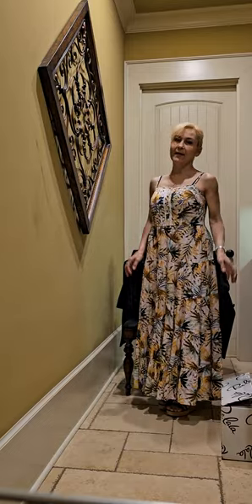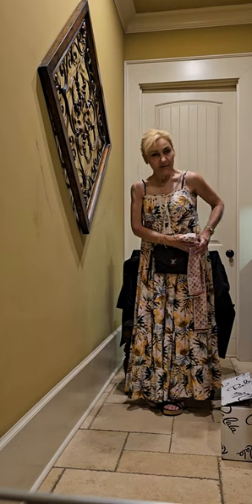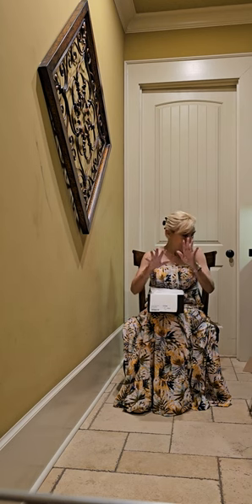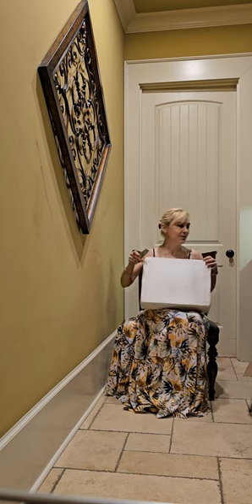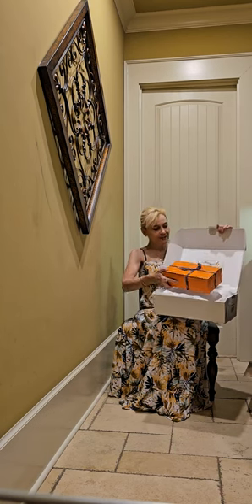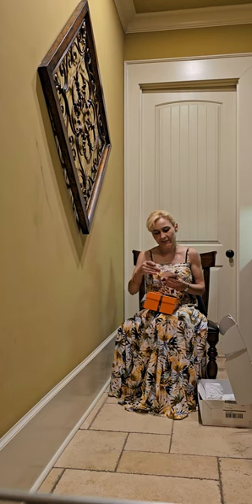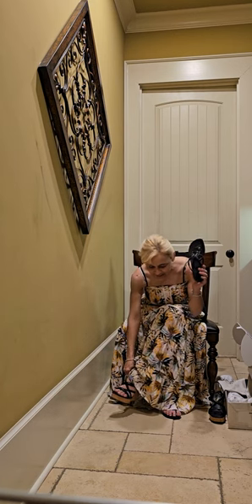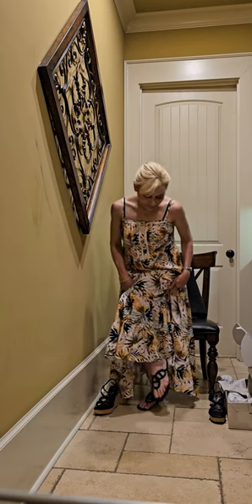Gucci Web Slingbacks + Hermes Sandals Egerie Noir Unboxings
Hermes Sandals from Hermes
Egerie sandal

NOT A PAID OR PRO vlogger!!  Just sharing the experience, knowledge, & love!  Hey I'm Stephanie from Steph's Adventures & Fab Finds welcome to my channel my instagram handle is stephs.adv.ff if you want to follow me there sometimes I put mod shots up but I am making a video about  new & exciting purchases here on Youtube today.    I hope you enjoy the content. I do some unboxings from time to time.  Comment & let me know what you think of the new pieces in the collection I am curating.  I post vlogs about gaming sometimes which I use my winnings to shop & travel with & I share those experiences as well although I've fallen behind on those vlogs lately with all the shopping will do some more gaming vlogs to share my knowledge there soon. I don't travel as much now but I share the experiences when I do.  I'm truly happy you stopped by & come see me again!

I do NOT support Balenciaga & do not own any of their products & never will.

Earn $10 for every qualified referral to BeFrugal, plus each referral will get a $10 sign-up bonus.
1
Invite friends to
join BeFrugal
2
They get a $10 sign-up
bonus once they earn $10 in cash back
3
You get a $10